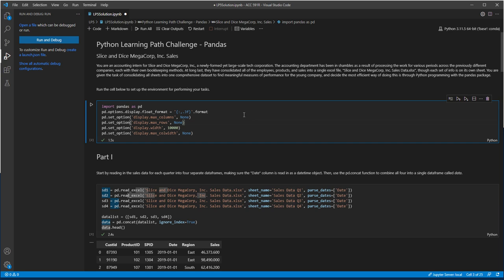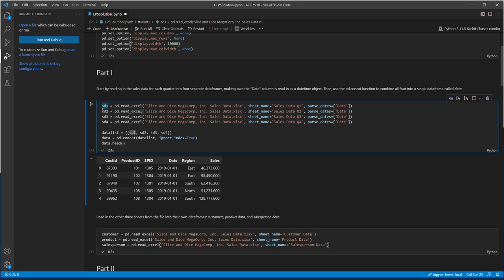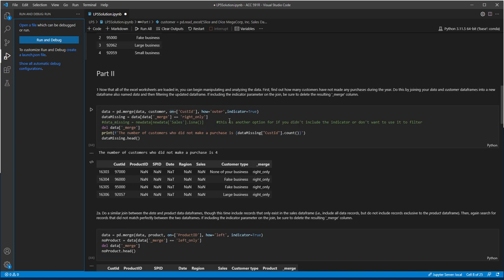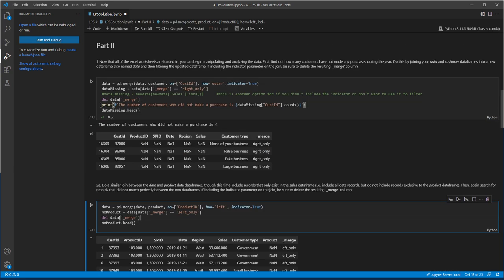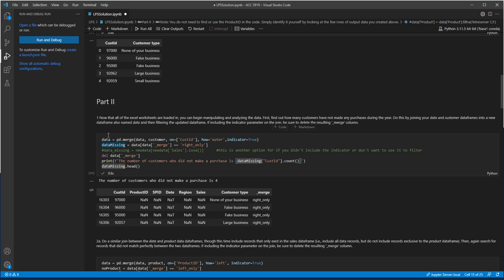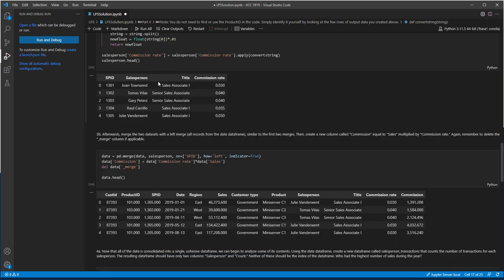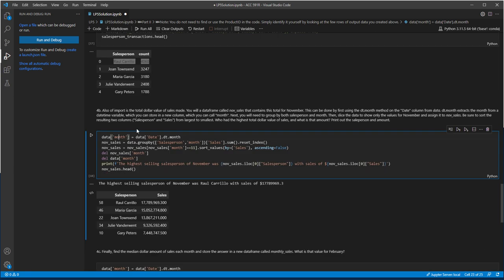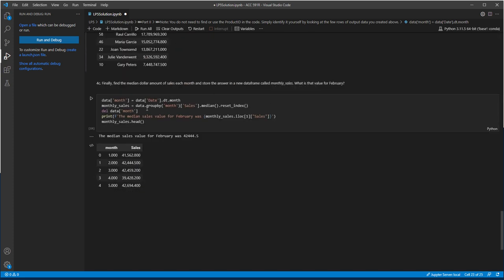Challenge 161|PYTHON – Slice and Dice Megacorp, Inc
This video is the solution to Challenge 161 from TechHub.training. This challenge covers an introduction to the Pandas package in Python environments. The video covers basic concepts and good practices for data analysis and then walks through sample code that produces the correct results.